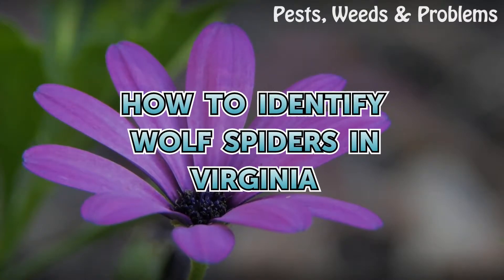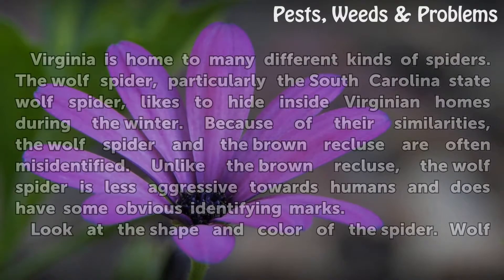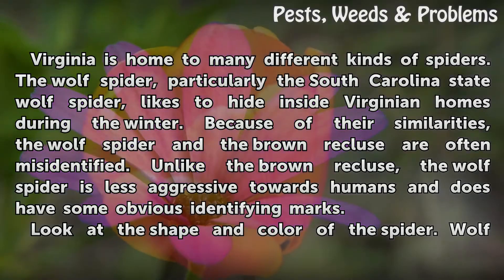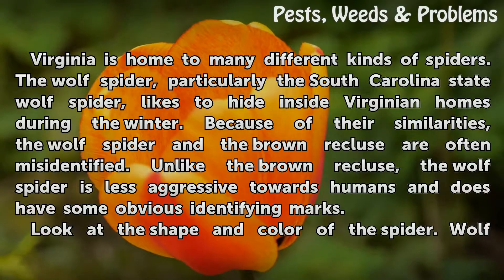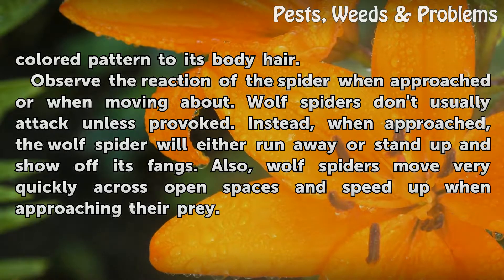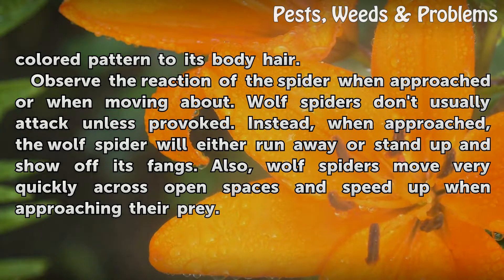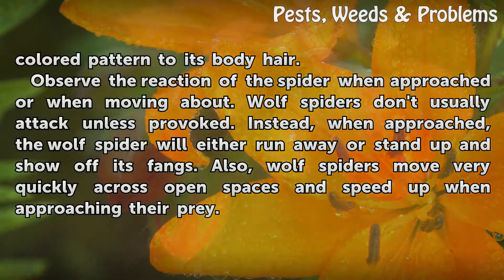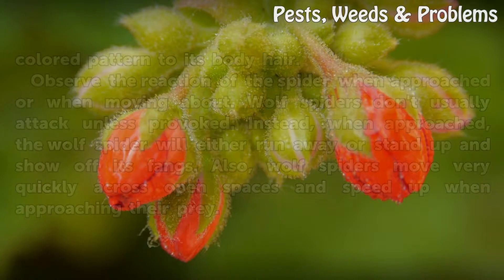How to Identify Wolf Spiders in Virginia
How to Identify Wolf Spiders in Virginia. Virginia is home to many different kinds of spiders. The wolf spider, particularly the South Carolina state wolf spider, likes to hide inside Virginian homes during the winter. Because of their similarities, the wolf spider and the brown recluse are often misidentified. Unlike the brown recluse, the wolf...

Table of contents How to Identify Wolf Spiders in Virginia
Tips & Warnings 01:33